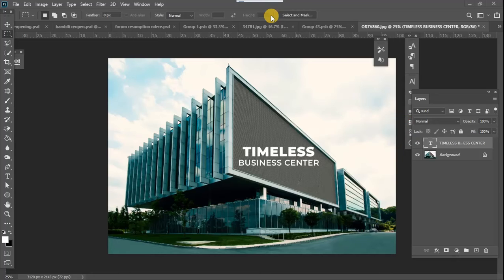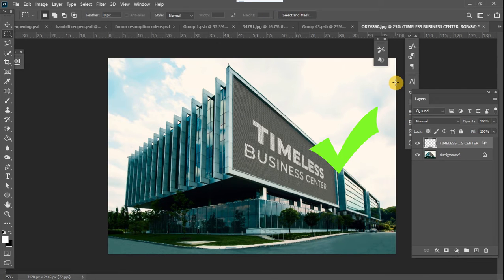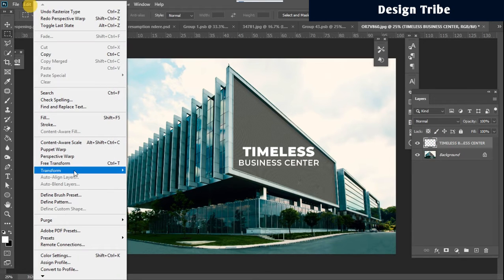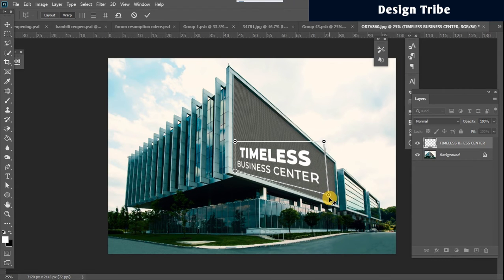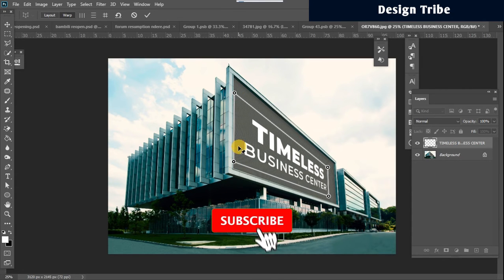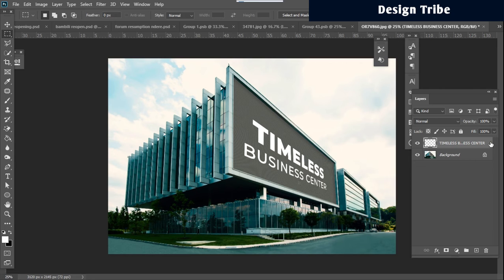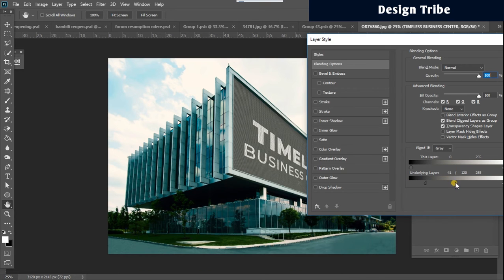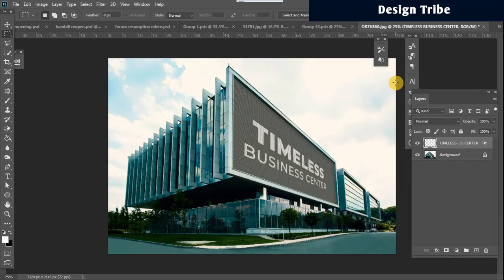Creative Typography with Perspective warp | Photoshop Tutorial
Learn how to create a perspective warp text effect in Photoshop in this easy-to-follow video tutorial. This effect is great for adding realism and depth to your designs, and it's perfect for everything from logos and titles to social media graphics and website banners.